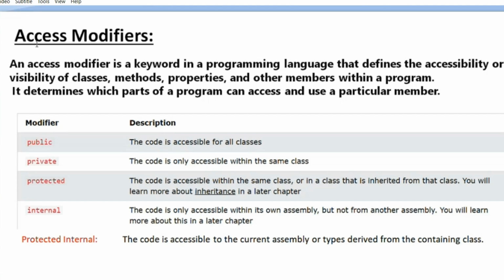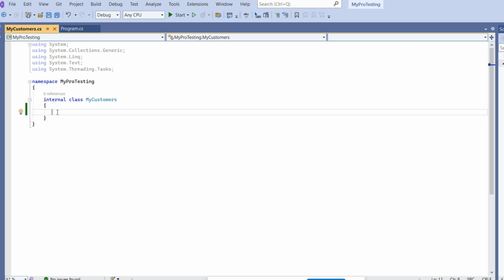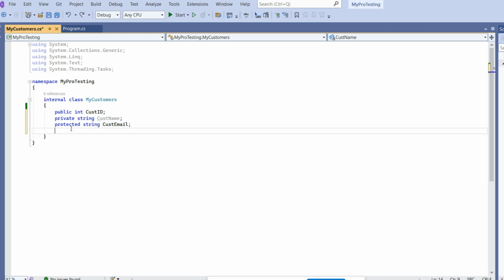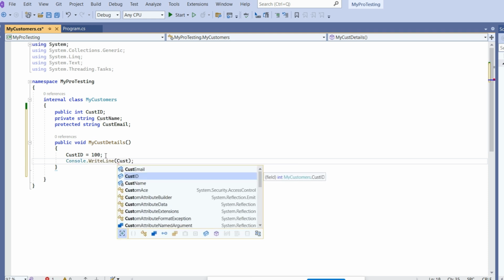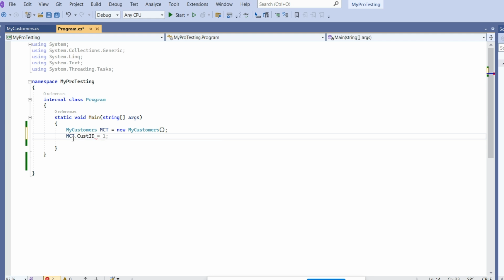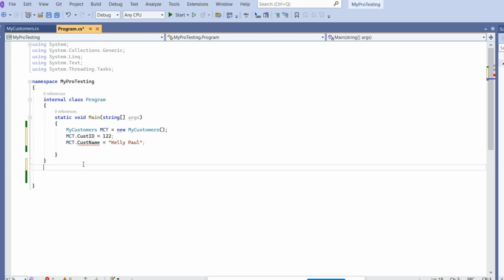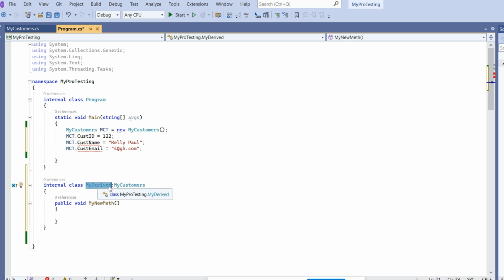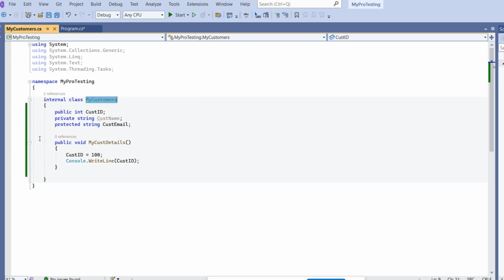Mastering C# Access Modifiers: Public, Private, Protected Explained!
Unlock the secrets of C# access modifiers in this comprehensive tutorial! Whether you're a beginner or looking to brush up on your C# skills, this video will guide you through the core access modifiers—public, private, protected, and internal. Understand their purposes, usage scenarios, and how they impact the visibility and encapsulation of your classes and members.

In this video, you'll learn:

The difference between public, private, protected, and internal access modifiers.
How to use each modifier effectively in your C# projects.
Real-world examples and best practices for applying these modifiers.